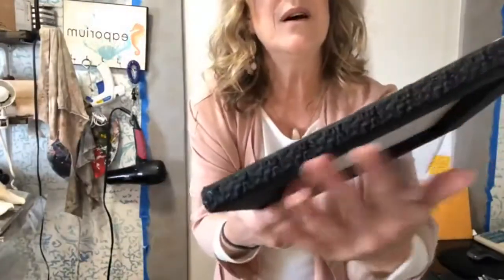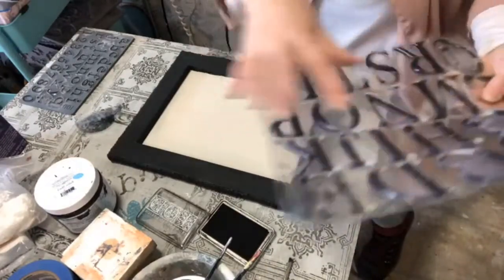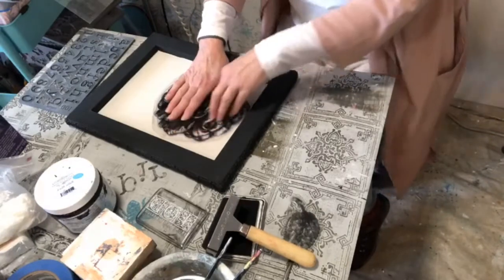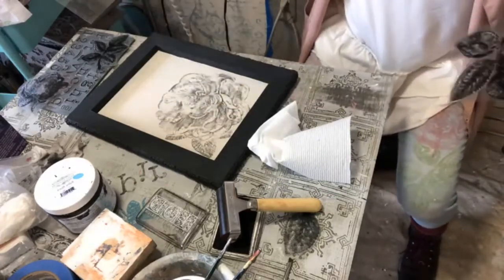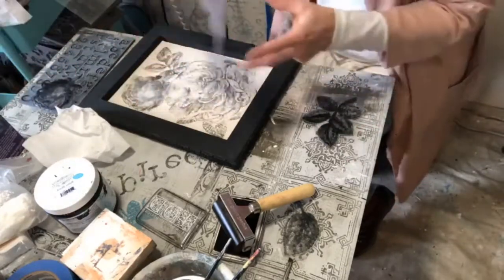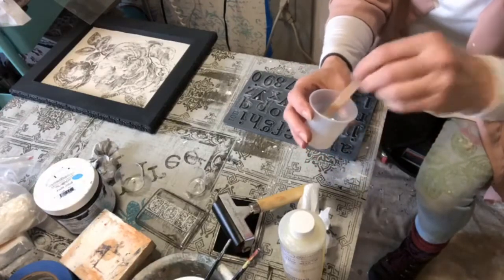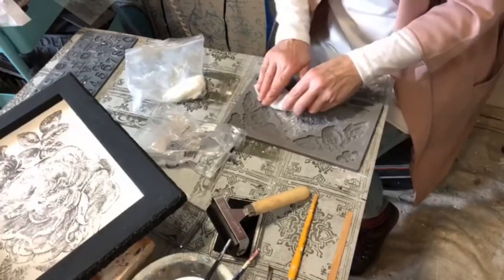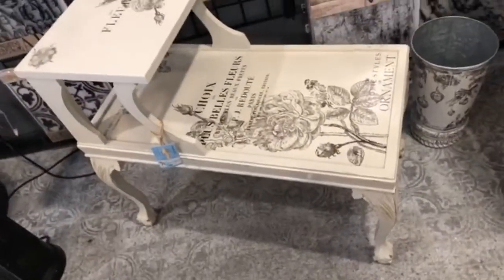IOD Lady Shallot & Cherub Project - Part 2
This is part 2 of 3 videos showing how Linda created a sweet Valentines Day inspired art piece using the retired Lady Shallot stamp and Classical Cherubs mould.  This portion is a condensed version of our Live video that was part of an all-day product retirement event that featured DIY videos on the Iron Orchid Designs Facebook page on January 15, 2021